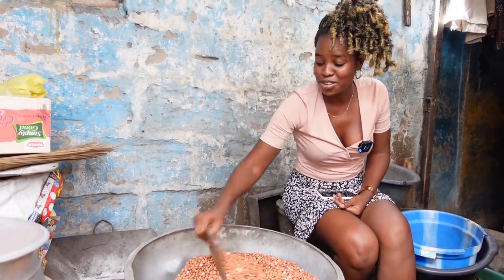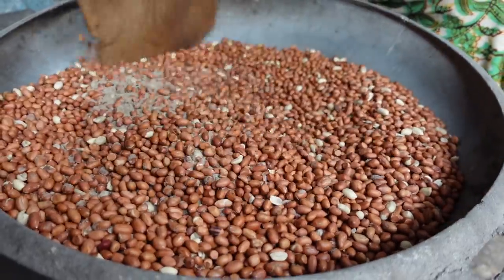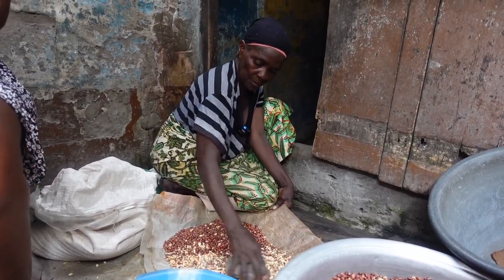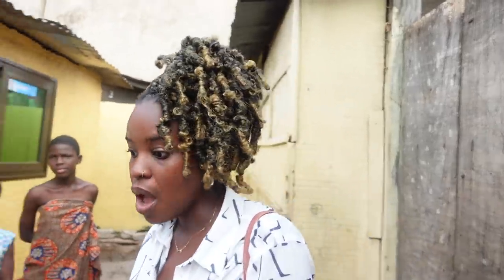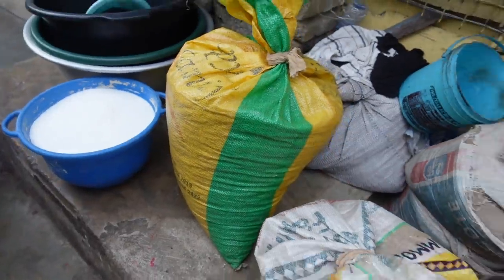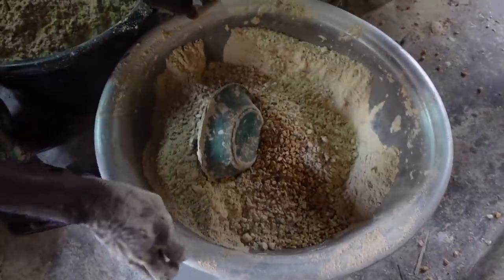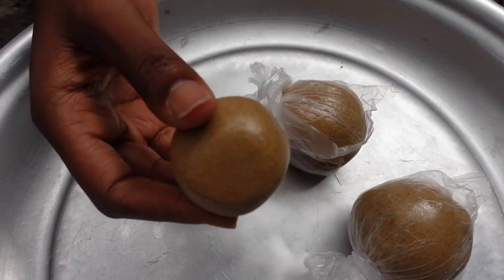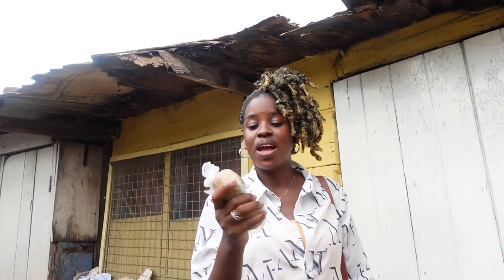60 YEAR OLD GHANAIAN WOMAN TEACHES HOW TO MAKE POPULAR GHANAIAN FOOD | LIVING IN GHANA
SIXTY YEAR OLD GHANAIAN WOMAN TEACHES HOW TO MAKE POPULAR GHANAIAN FOOD | LIVING IN GHANA
Areejatu, a sixty year old Ghanaian woman who sells this popular Ghanaian food for a living takes us through her day as well as shares the recipe for the food she sells.
Areejatu lives in Ghana with her husband who is blind and some of her grand children.